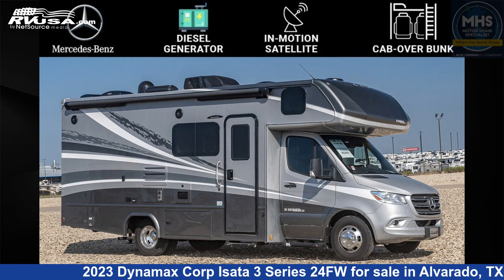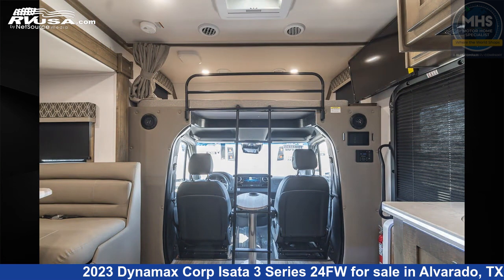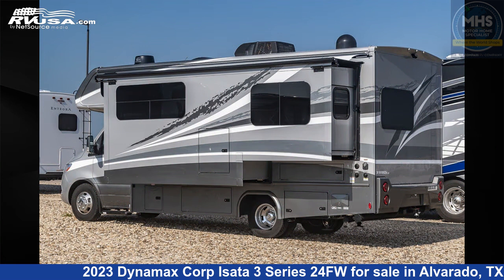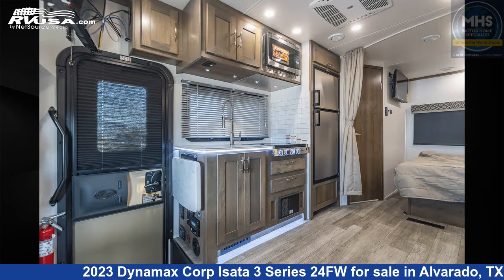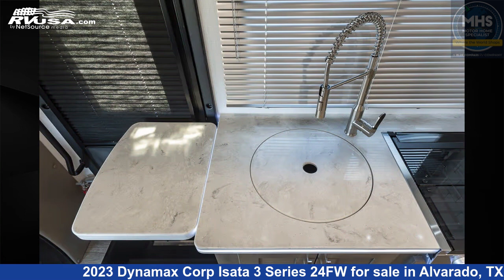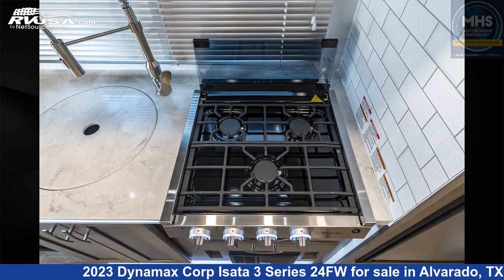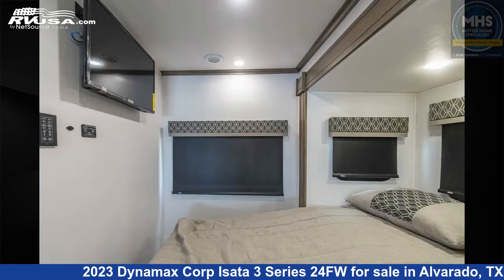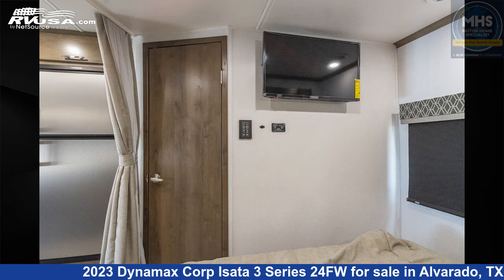Magnificent 2023 Dynamax Corp Isata 3 Series Class C RV For Sale in Alvarado, TX | RVUSA.com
This 2023 Dynamax Corp Isata 3 Series 24FW is a Class C RV. It is located in Alvarado, TX 76009 and is offered for sale by Motor Home Specialist. This New Dynamax Corp Is 24' 7" in length and features a Carbon & Driftwood interior. This 2023 Dynamax Corp Isata 3 Series 24FW is built on a Mercedes-Benz Sprinter chassis and is powered by a Mercedes engine.